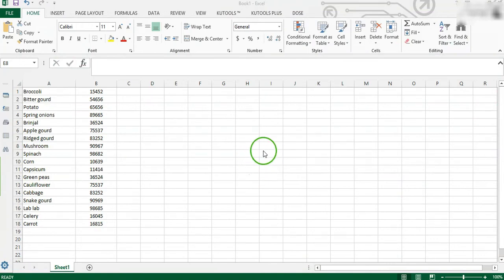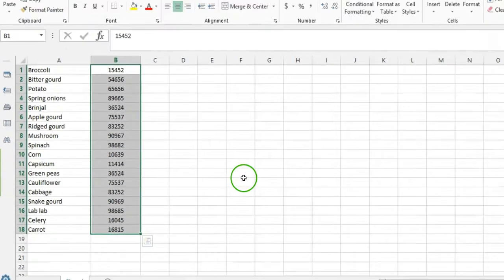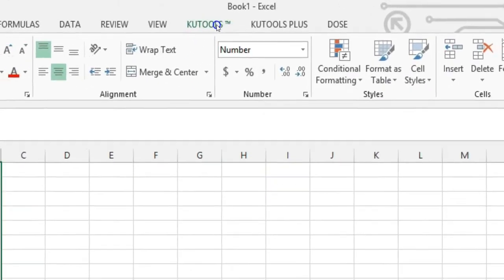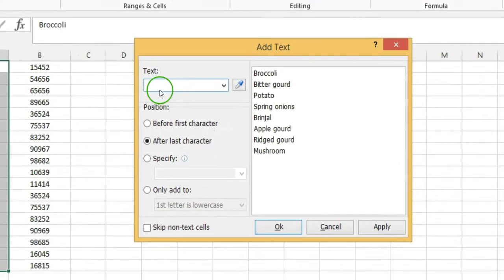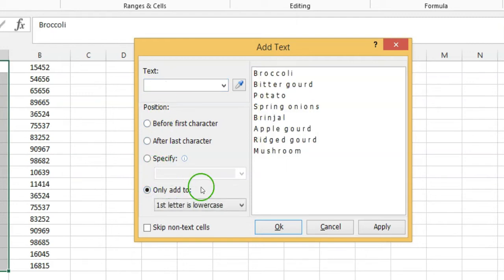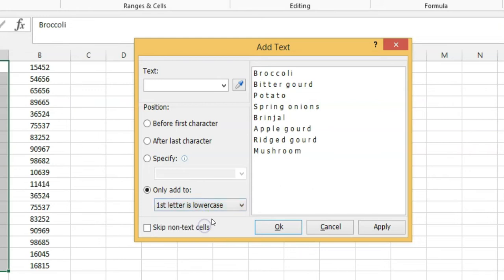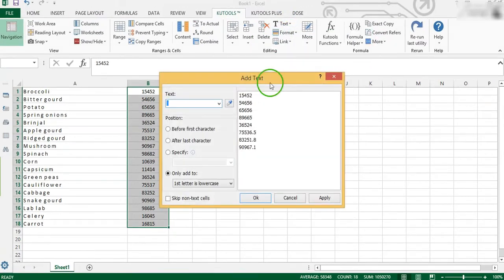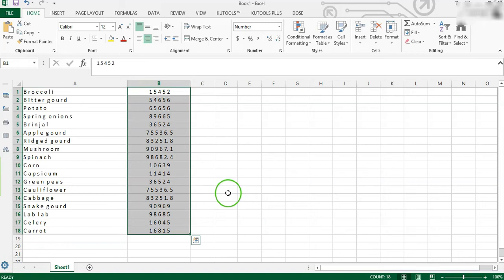Kutools for excel | How to add space between characters or digits in Excel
2. Kutools for Outlook : Brings multiple powerful features to Microsoft Office Outlook 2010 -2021 and Office 365.

3. Kutools for Word : It is a powerful software that frees you from time-consuming operations which majority of Word users have to perform daily! It contains 100+ powerful functions and tools for saving hours of your time in Word.

4. Office Tab : It brings the tabbed user interface to Microsoft Office 2003, 2007, 2010, 2013, 2016, 2019, 2021 and Office 365 (include Word, Excel and PowerPoint). It gives users the ability to open, read, edit and manage multiple Office documents in the same tabbed window. Easy to deploy in your Enterprise or Organization. Supports all languages that are supported by Microsoft Office.

5. Office Tab + Kutools for Excel / Outlook / Word : Bundle package of Office Tab, Kutools for Excel / Outlook / Word.

6. Office Tab Enterprise : Office Tab brings the tabbed user interface to Microsoft Office 2003, 2007, 2010, 2013, 2016, 2019, 2021 and Office 365 (include Word, Excel, PowerPoint, Publisher, Access, Project and Visio). It gives users the ability to open, read, edit and manage multiple Office documents in the same tabbed window. Easy to deploy in your Enterprise or Organization. Supports all languages that are supported by Microsoft Office.